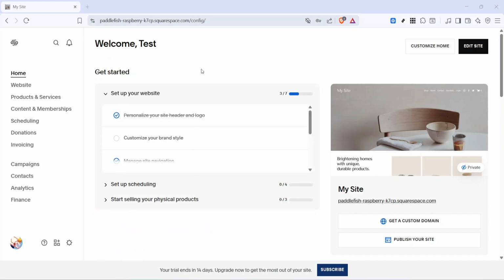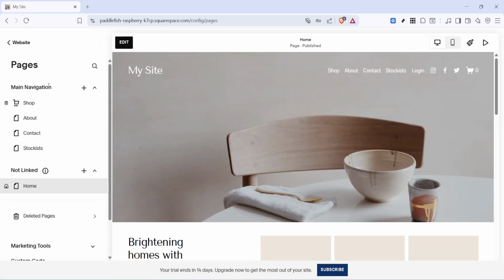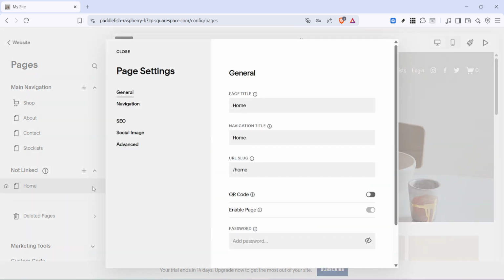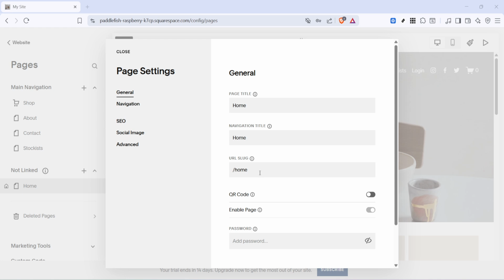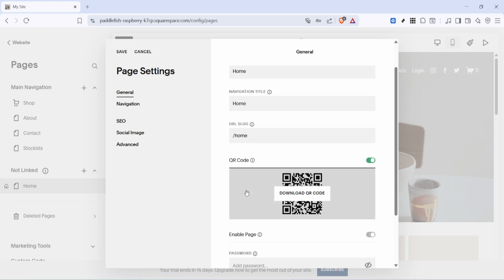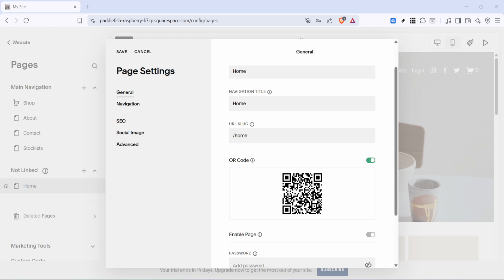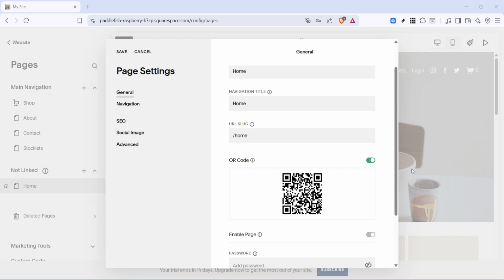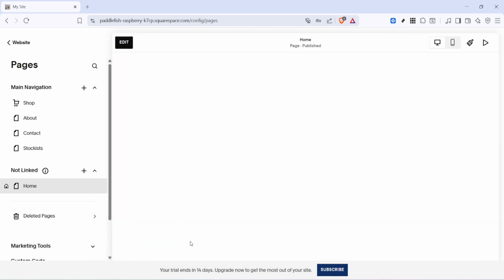How to Create a QR Code in Squarespace (Step by Step)